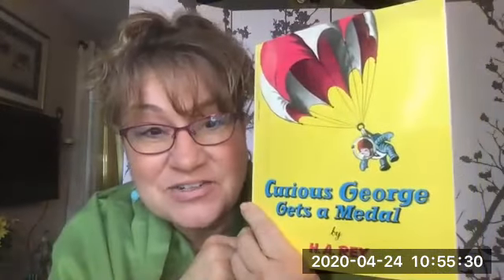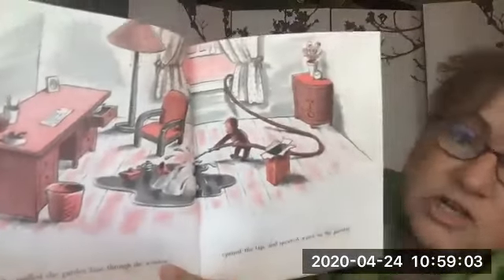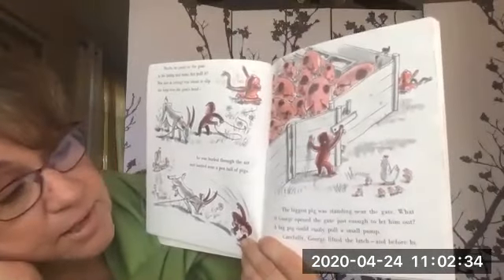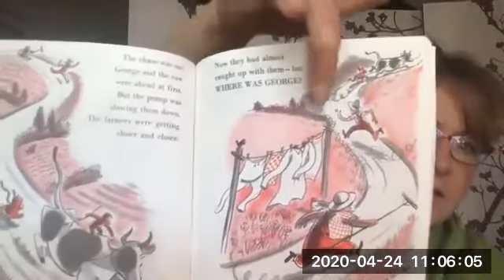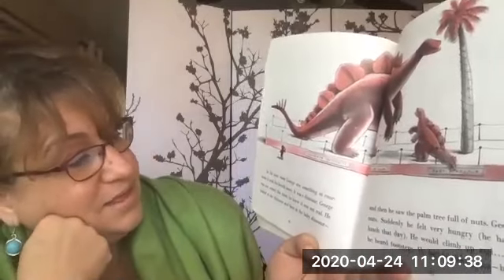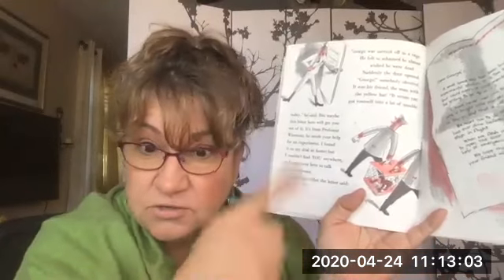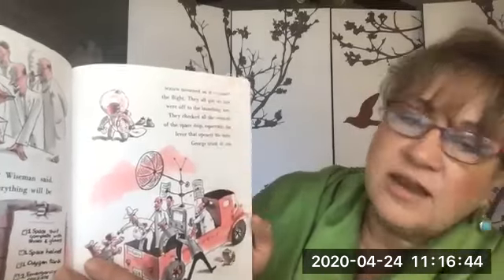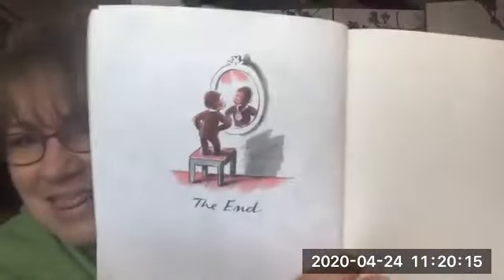Curious George Gets a medal - Read Aloud with Mrs. O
Curious George gets a medal for being brave and traveling in a rocket ship!

Reading and being read aloud to has an impact that extends beyond just hearing stories.

I'm sharing stories with my students who are distance learning due to Covid-19. These are some of my favorite stories I would read with my son, George, when he was young.